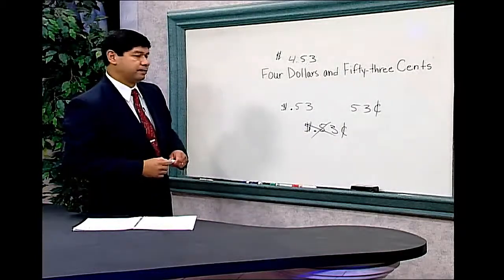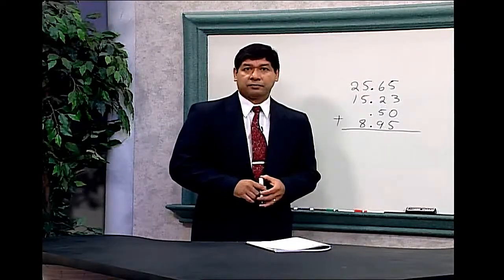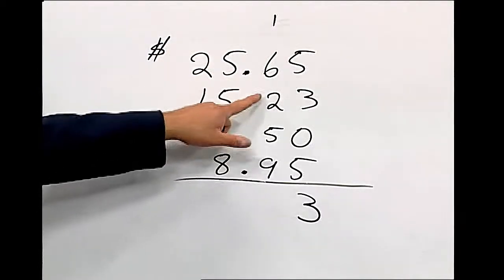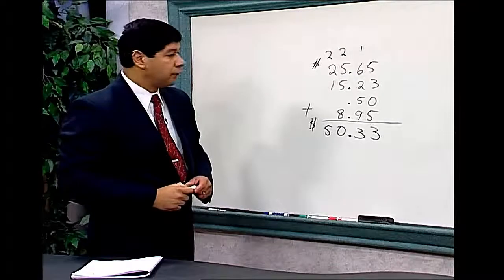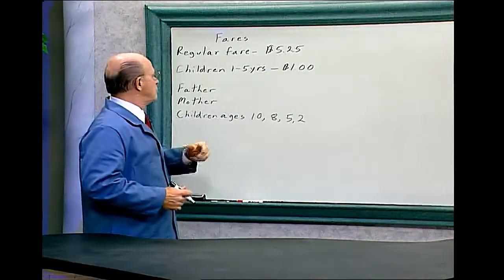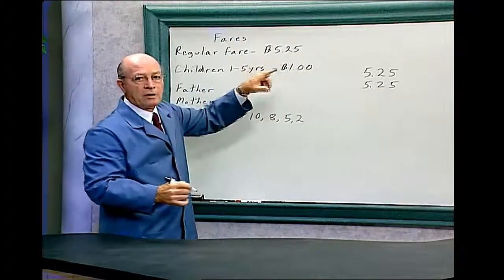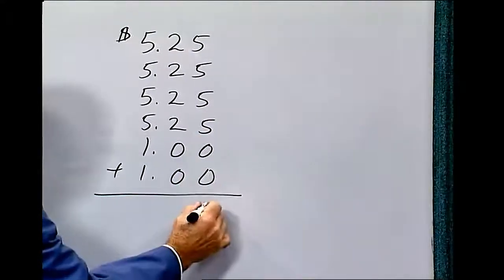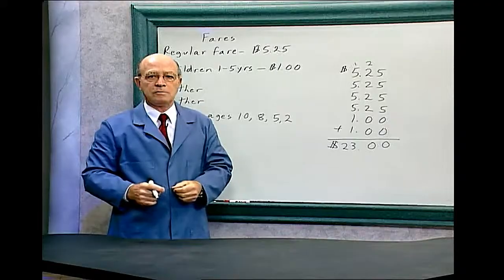Addition-Adding Money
Number Success Addition Book 1, Page 75.